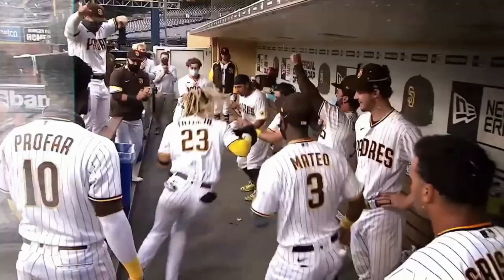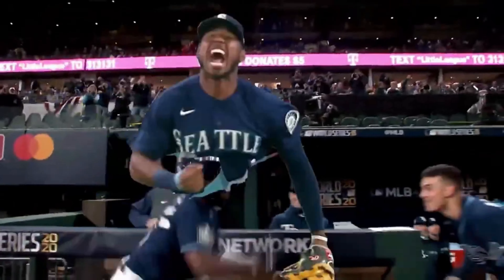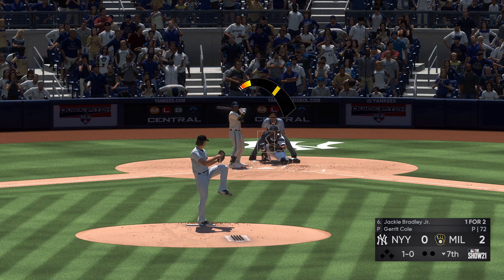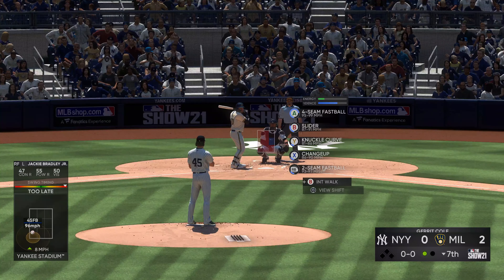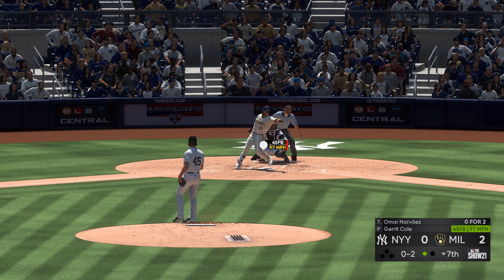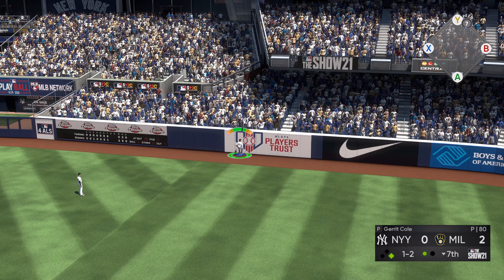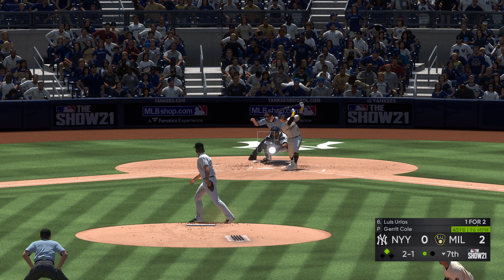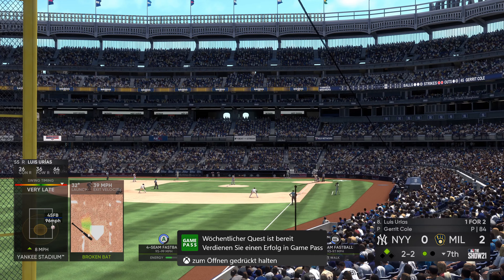MLB The Show 21 - Chopping Firewood / Achievment / Trophy Guide **XBOX GAME PASS**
MLB The Show 21 - Chopping Firewood / Achievement / Trophy Guide **XBOX GAME PASS**